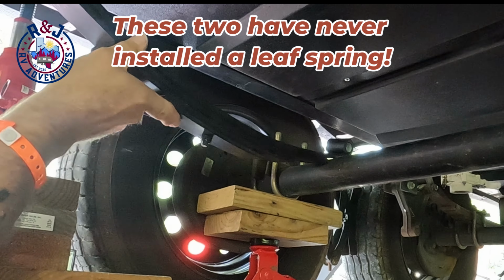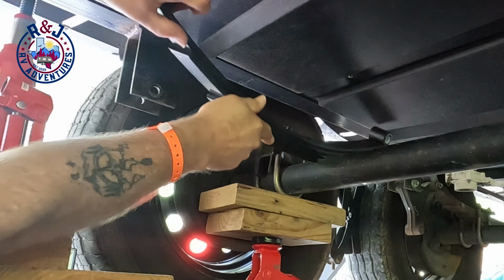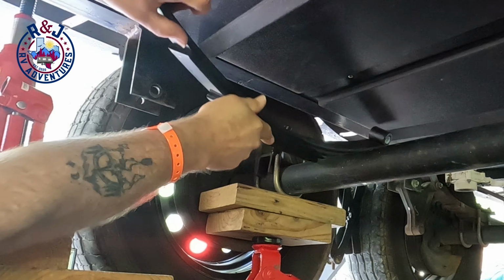Memorial Day 2023//Broken Leaf Spring//Major Failure RV Life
There is nothing quite like getting to your destination and finding out that something is broken on your RV!  For us, this time, it was one of our leaf springs.  Luckily Jim is not afraid of a little DIY... with the help of our friend!
Thanks J!

THIS IS WHAT WE USE TO MAKE TRIP PLANNING EASIER AND SAFER
RV Life/RV Trip Wizard:

Artist: Jules Gaia
Title of Music: Break Fast